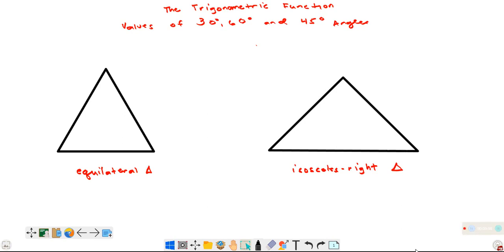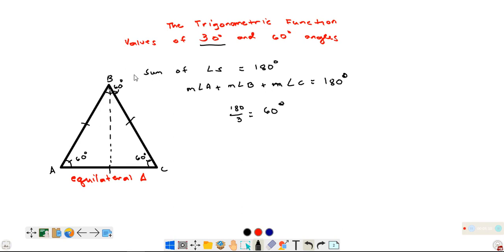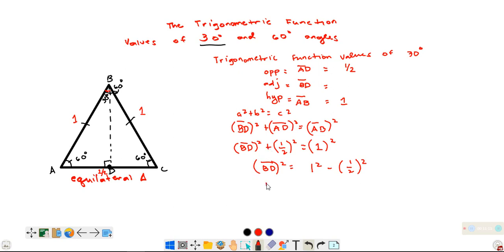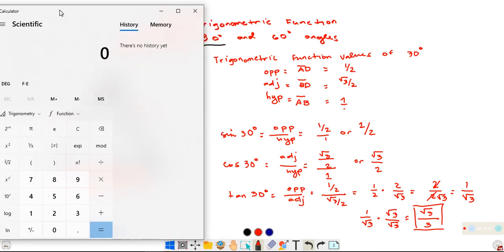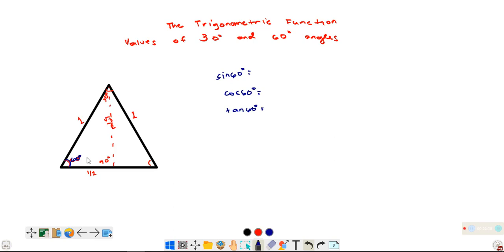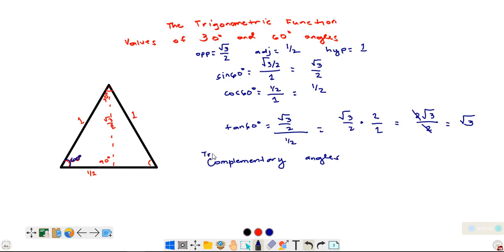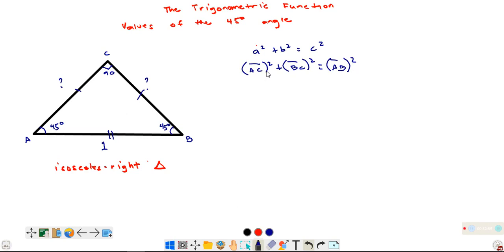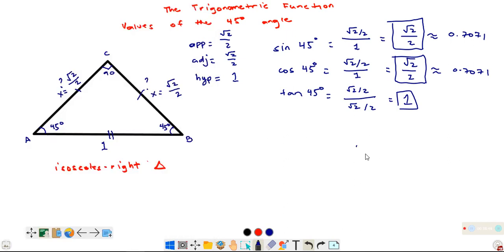TRIGONOMETRIC FUNCTIONS OF 30 60 AND 45